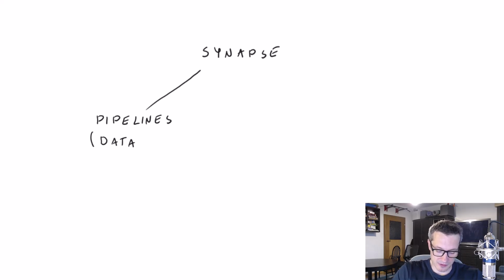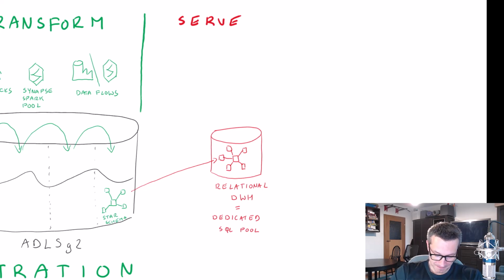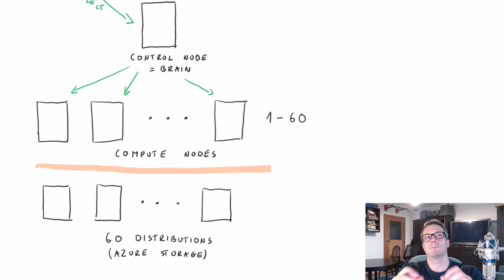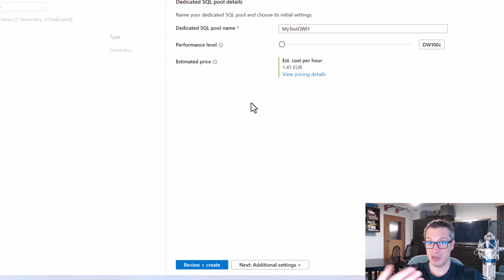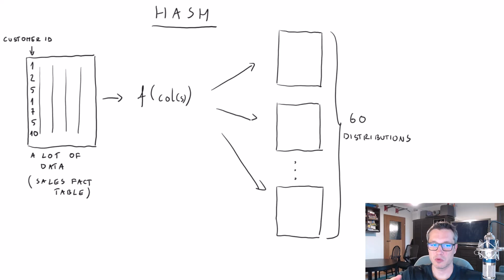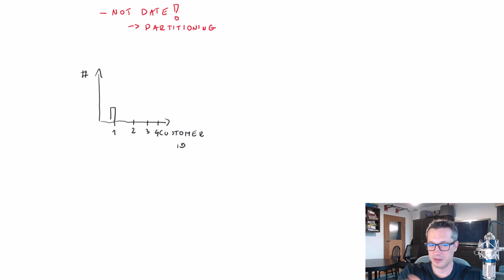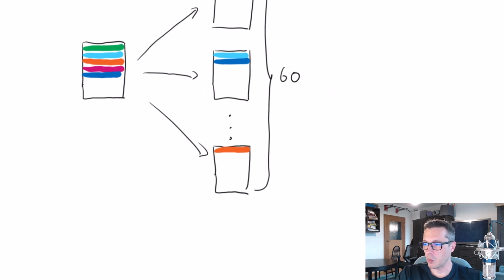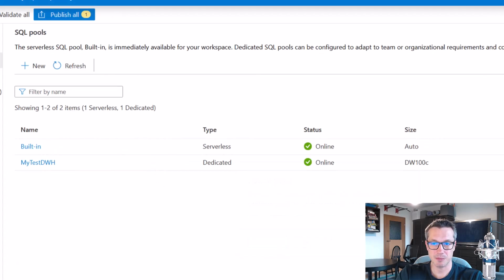Azure for DE: 43 - Azure Synapse Dedicated SQL Pool - Architecture and overview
Hey data engineers! We've finished transforming our data - it's now pure, pristine, and ready to be consumed as facts and dimensions. Great! The only issue is that it's located in a data lake using the delta format, and not every consumer can connect to it. Or maybe we just prefer a good, old-fashioned, traditional relational data warehouse instead of this "data lake thing." What should we do? How can we make it work?

Fortunately, Azure Synapse Analytics has a component that can be used as a "relational" data warehouse: the Dedicated SQL Pool.

Join me in the 43rd episode of my free DP-203 course, where I'll present an overview of the Dedicated SQL Pool, explain how to integrate it into our design, and discuss its architecture.

▬▬▬▬▬▬ CHAPTERS ▬▬▬▬▬▬
00:00 Introduction
01:29 Synapse components
04:44 Where does it fit?
12:22 Architecture of Dedicated SQL Pool
26:50 Performance levels
30:18 Creating Dedicated SQL Pool
36:54 Hash distributed tables
55:34 Create a hash distributed table
58:36 Round-robin distribution
1:06:17 Replicated tables
1:11:04 Summary